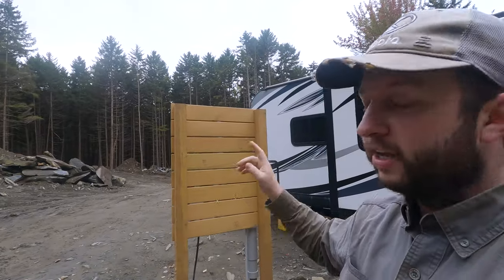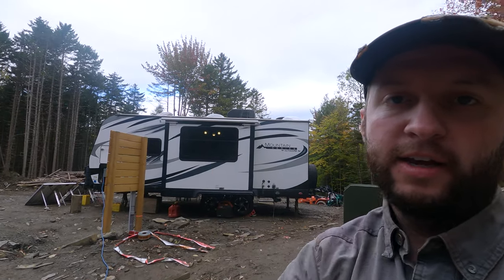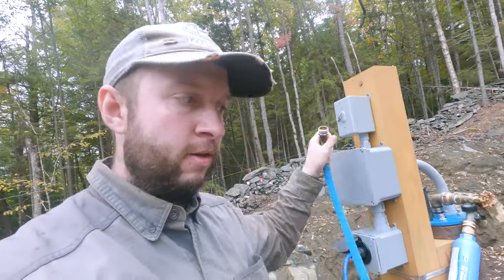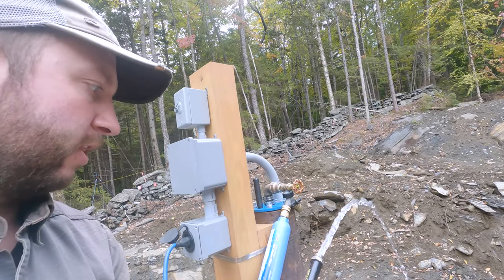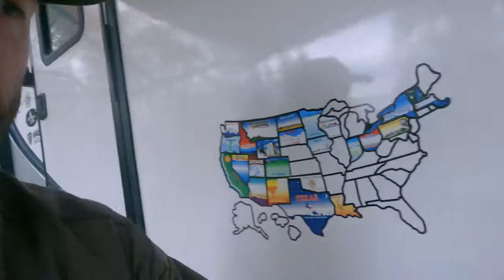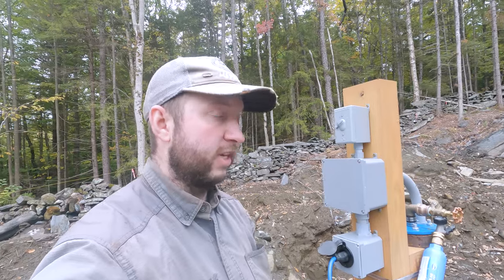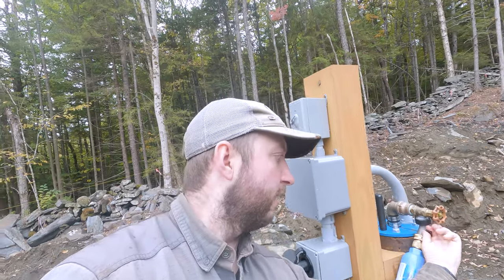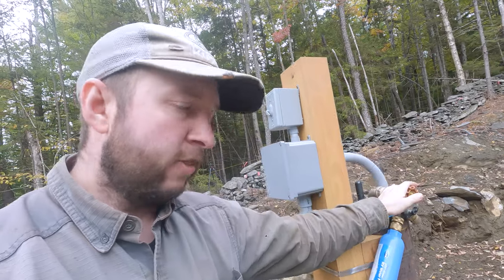Living in RV while building a house - FILLING FRESH WATER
We have a well and we finally have electricity on site. Today, for the first time, we'll refill our RV fresh tank from our own well connected to our electrical backboard. We'll walk through the steps we take to minimize stress on the pump and show how long it takes to fill our 78 gallon fresh tank.

Filming dates: September 2022